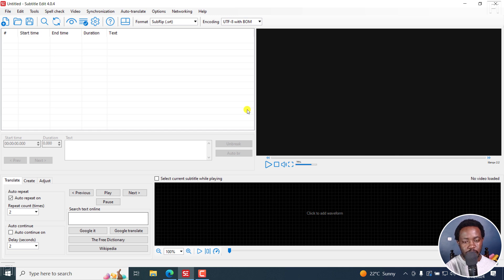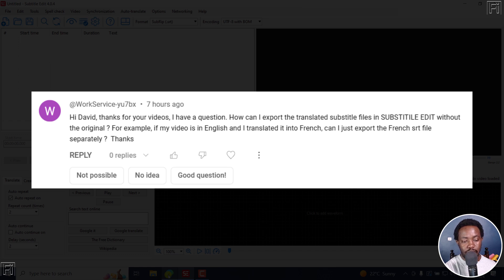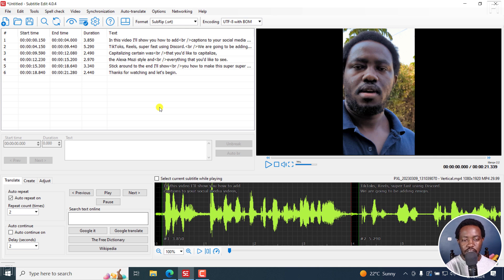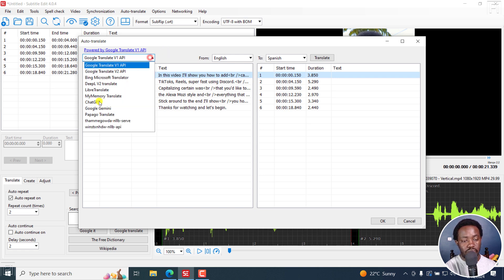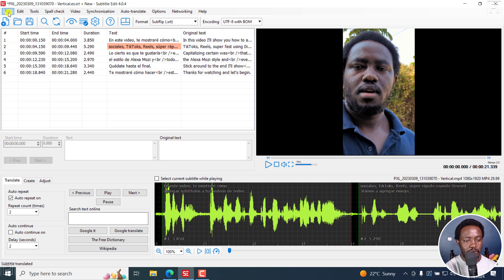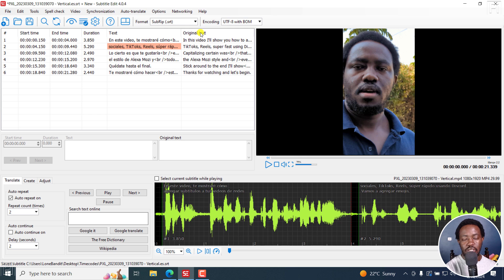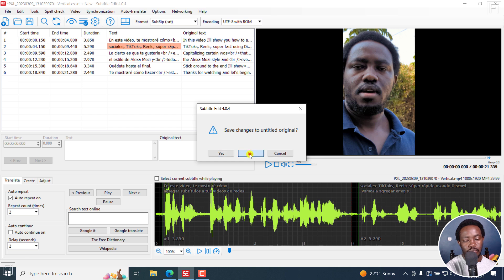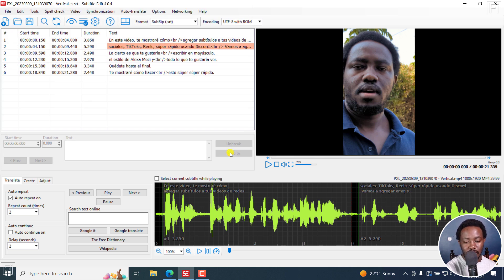How to Export Translated Subtitles in Subtitle Edit - Answer Video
In this tutorial, I'll show you How to Export Translated Subtitles in Subtitle Edit.